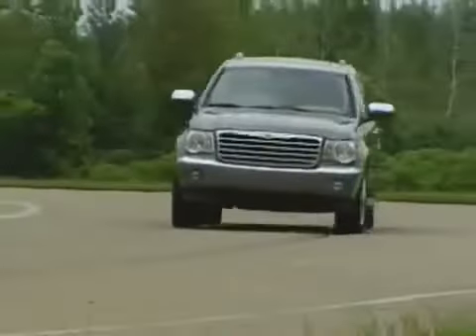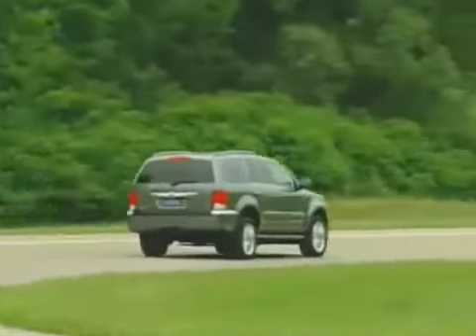2007 Chrysler Aspen Review